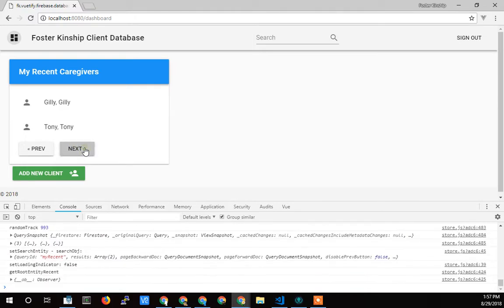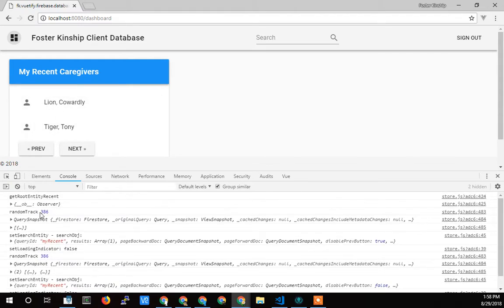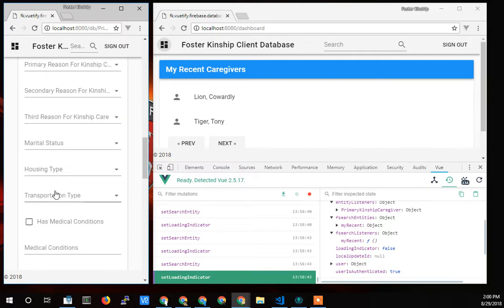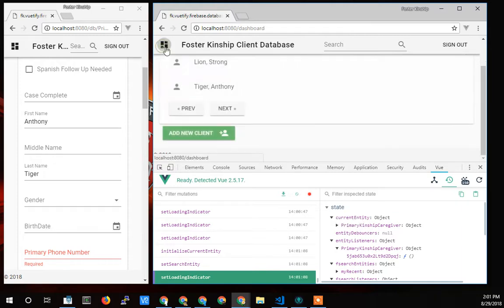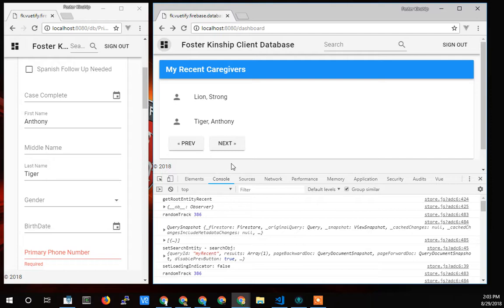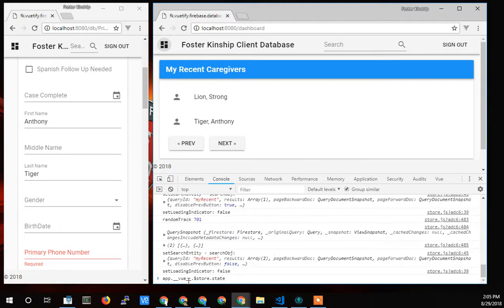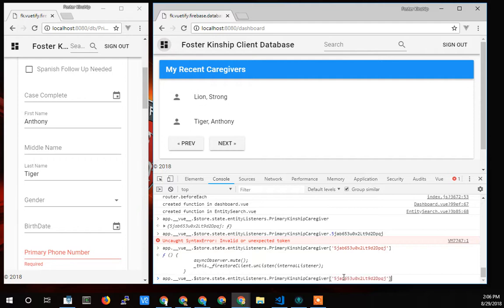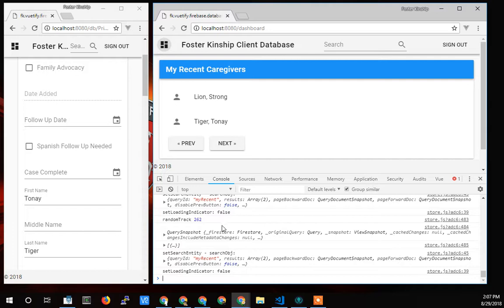50. GLITCH: Separate Firestore onSnapshot listeners interfering with each other.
In this video I show how two independent Google Firebase Firestore search listeners (a Document Reference and a Collection Reference) can interfere with each other causing frustrating "flashing" incorrect results in my application front end.

This turns out to be a caching issue and I end up showing how I solved this issue in the next video.